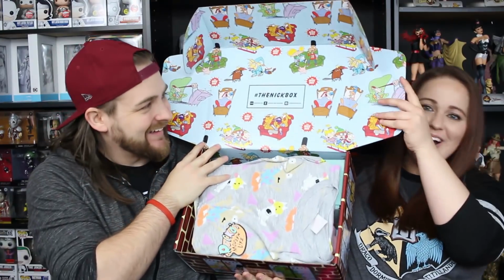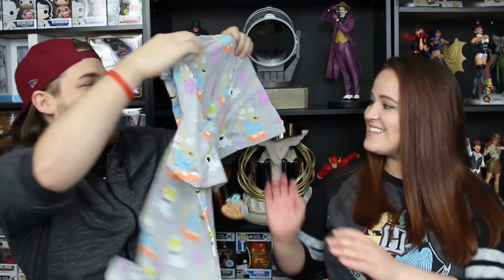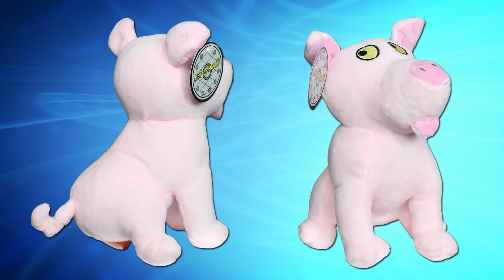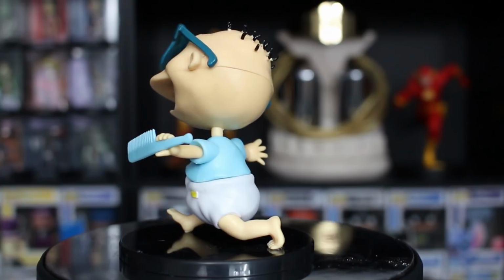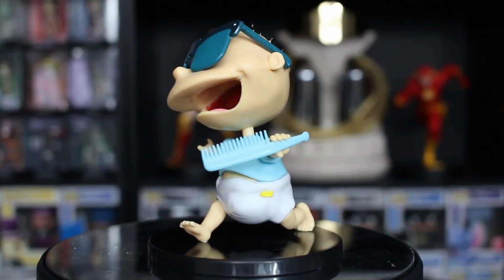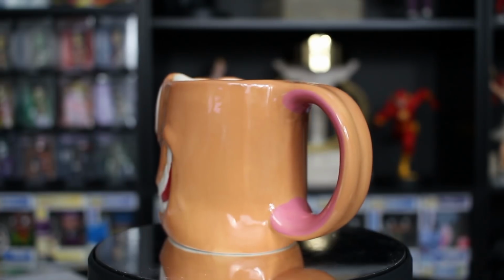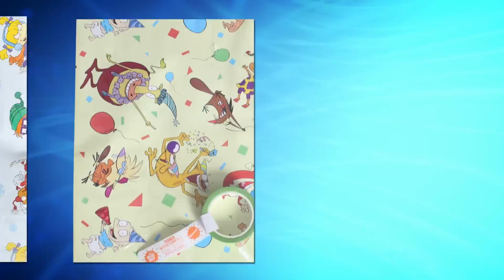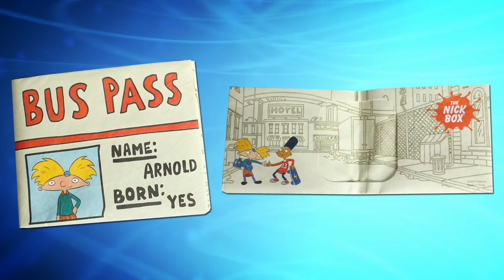The Nick Box - Snowed In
Box info:
$49.99 + s/h
Box ships every 3 months
U.S. and Canada

Mystery Box fans?

SAVE 10% with code THERAPY10